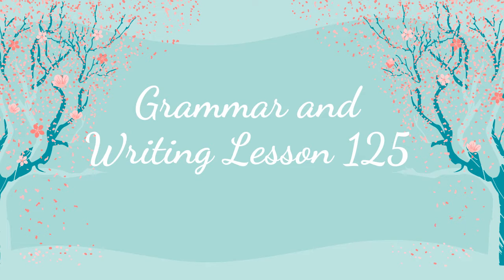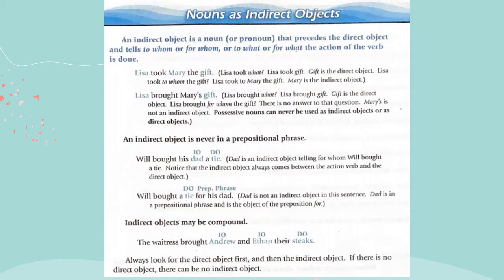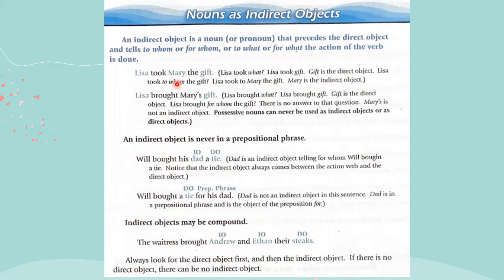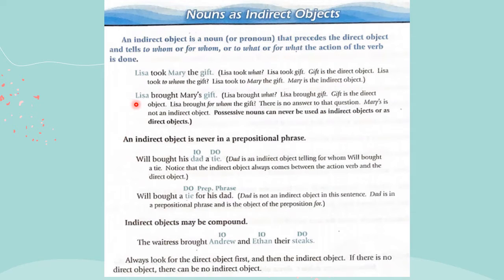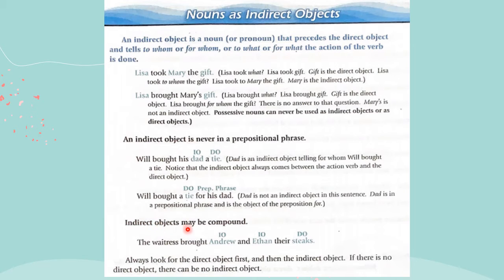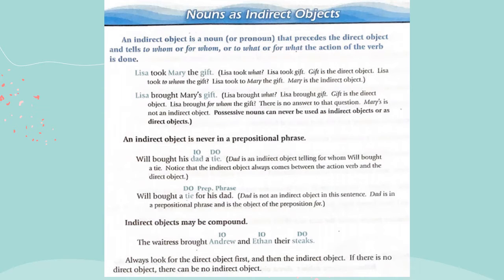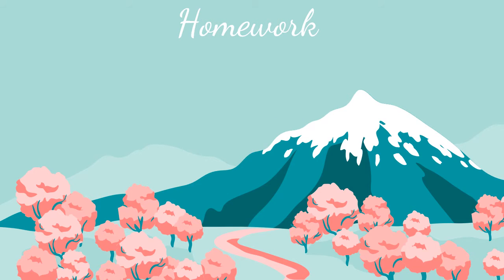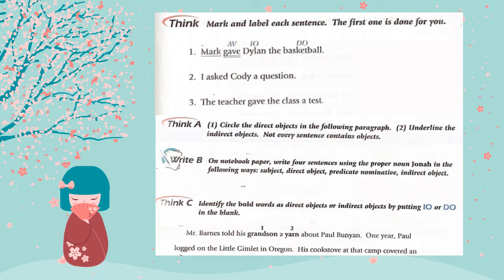Grammar and Writing Lesson 125